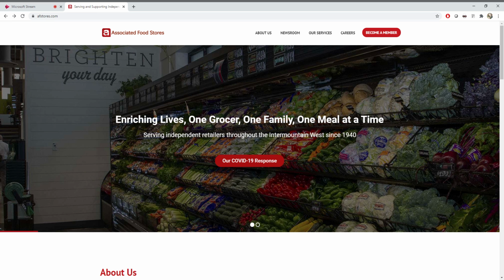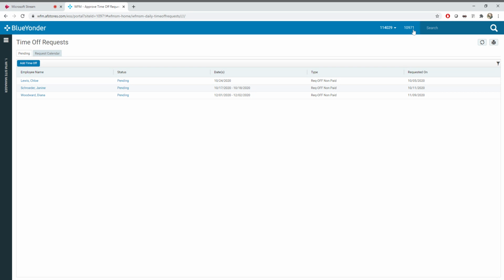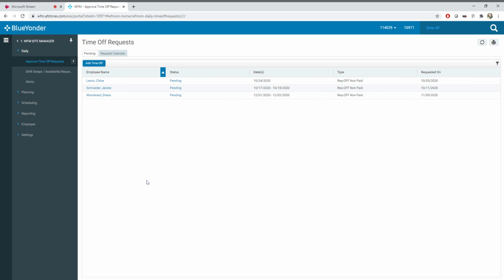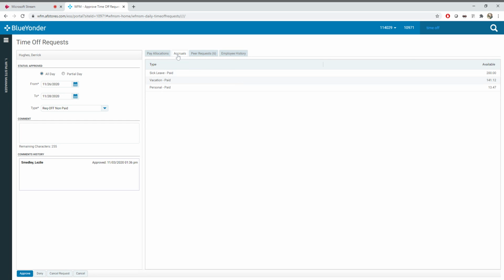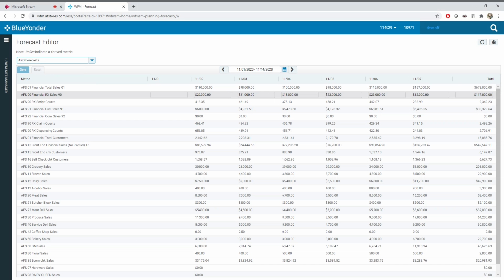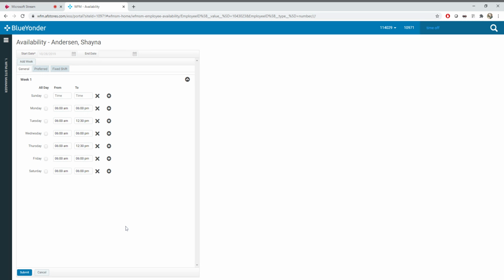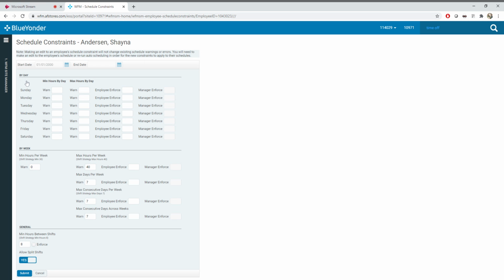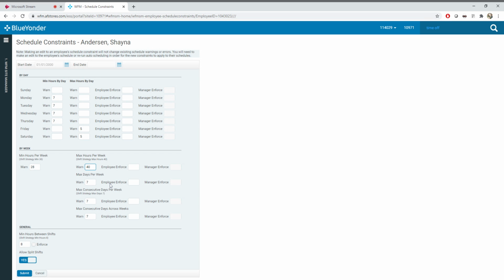WFM Site Manager Scheduling Part 1